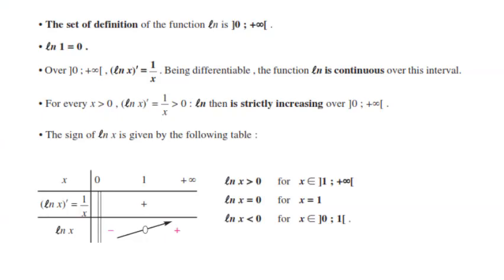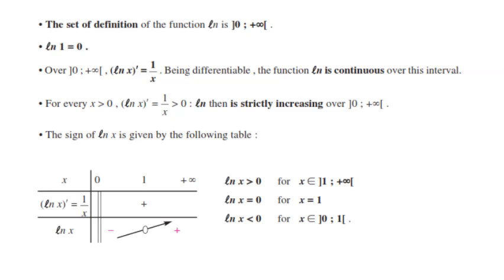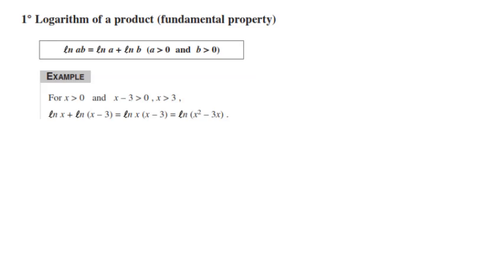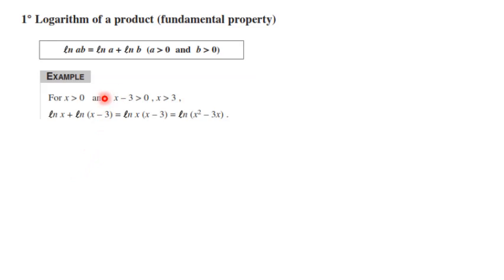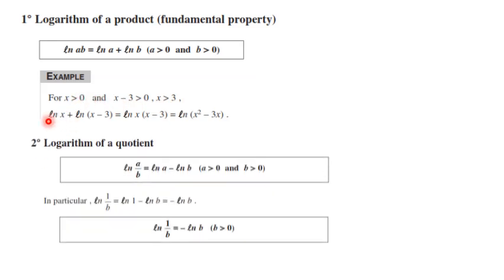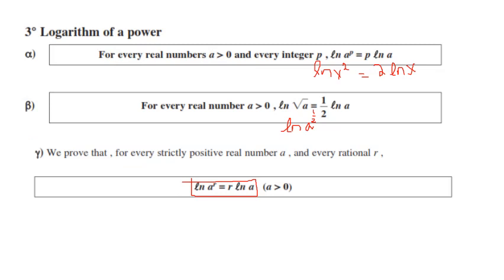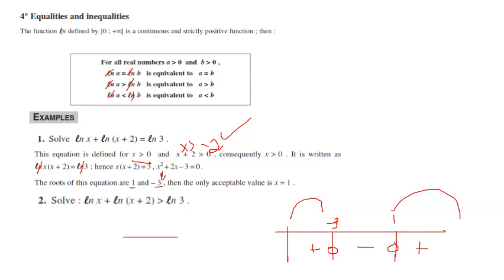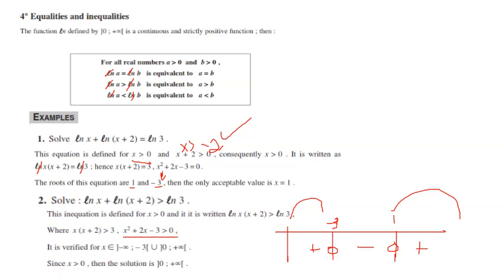S1 Math OLecture1 G12-ln